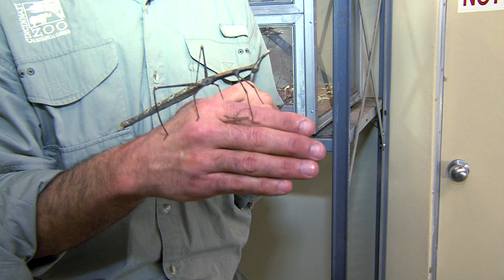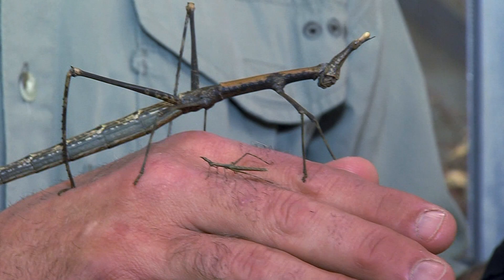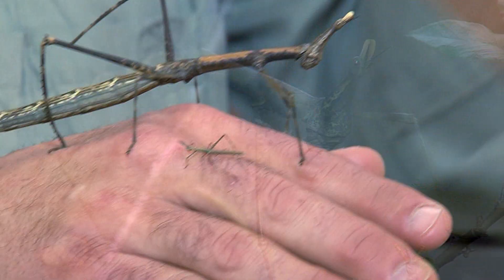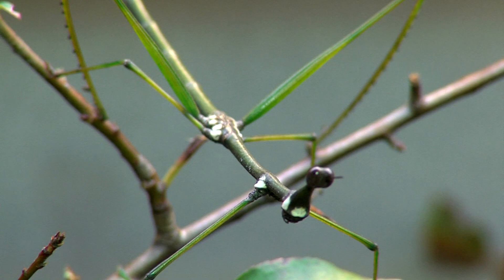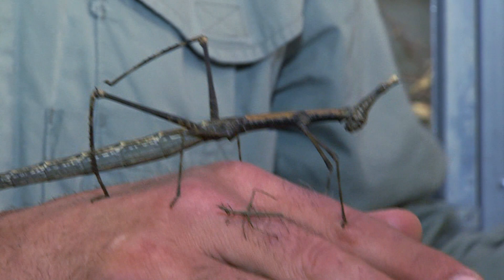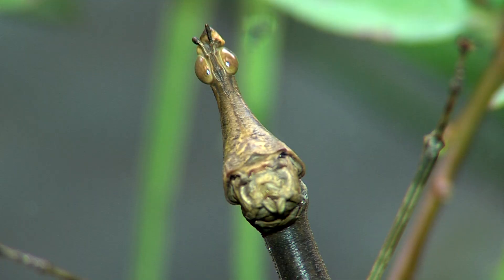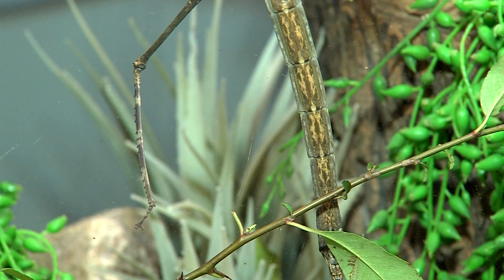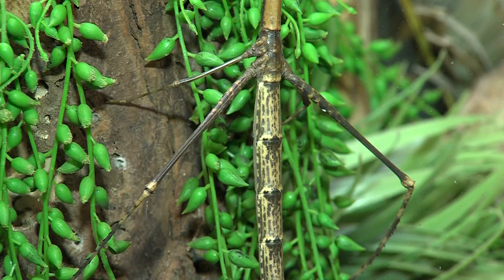Giant Jumping Stick-Cincinnati Zoo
The Insectarium at the Cincinnati Zoo is one of the only places you can see this unusual creature.